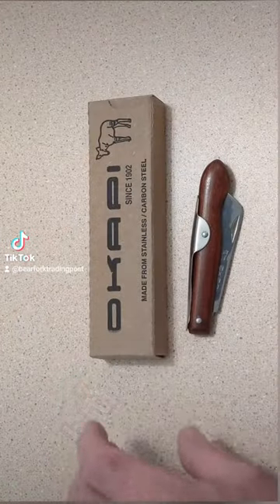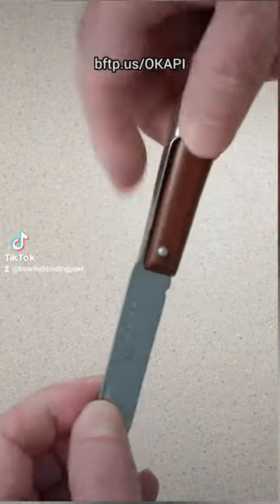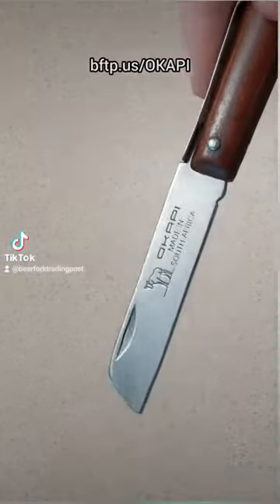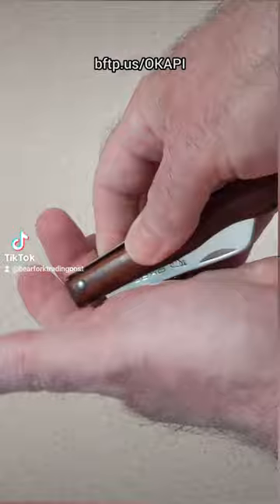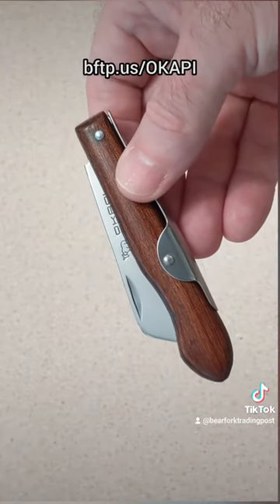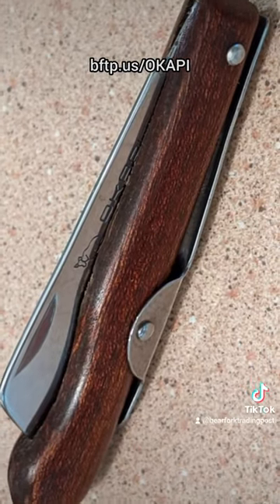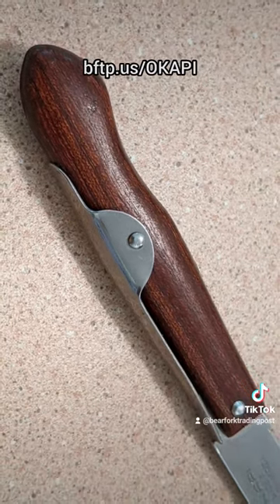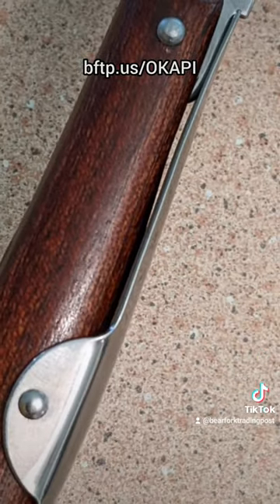Okapi Historical South African Carbon Steel Biltong (cured meat) Cutting Knife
Okapi Historical South African Carbon Steel Biltong Knife

( Biltong is a form of dried, cured meat that originated in South Africa )

Okapi Unique Historical Knife

Own a little piece of history!!!

This knife is a unique but simple design, that has been around for hundreds of years that was adopted, and repurposed by south Africans for cutting biltong!!!

( Design Is From Europe and Colonial America in the 1600 and 1700's )

Knives of this type were made by hand in the blacksmith shops of Europe and Colonial America in the 1600 and 1700's.  As the industrial revolution changed the way that goods were made, the traditional designs of the blacksmiths were copied.

Okapi Knives - which is a registered trademark - have been manufactured knives in Solingen, Germany from the 1800's. In 1983 the manufacturing was moved to South Africa, and the knives are still made to the same specifications and standards of quality under German Management.

Okapi knives are quality reproductions of the knives carried by explorers, settlers, soldiers, and mountain men.  When America was young!!!

This knife is a unique but simple design, that has been around for hundreds of years.  The blades are 1055 high carbon steel, tempered for easy sharpening and good edge retention (about a HRC of 54). The flat spring mounted to the surface of the knife is a style that goes back many hundreds of years, and works really well. The blade of the lockback locks solidly, and is released by pulling up on the ring.

SPECIFICATIONS:

Carbon Steel Magnetized Polished and Sharpened Blade

Pressed Olive Wood Handle

Overall Length:6.625"

Blade Length:2.75"

Blade Thickness:0.06"

Blade Style:Sheepsfoot

Blade Grind:Flat

Blade Material:1095

Finish:Satin

Edge Type:Plain

Handle Length:4.00"

This knife is brand new!

Never been used or sharpened!